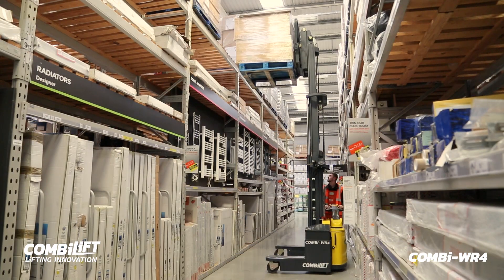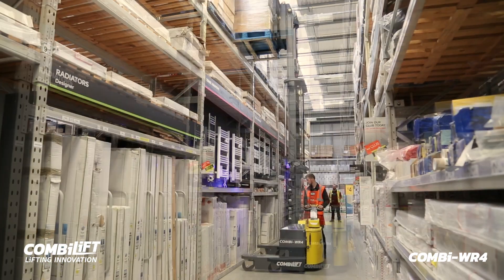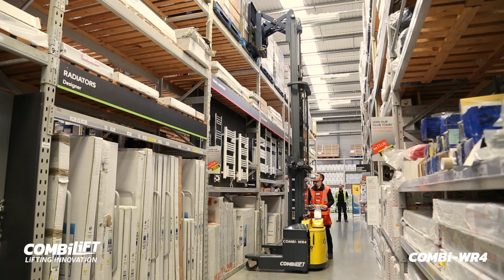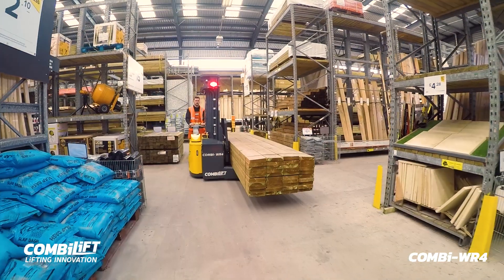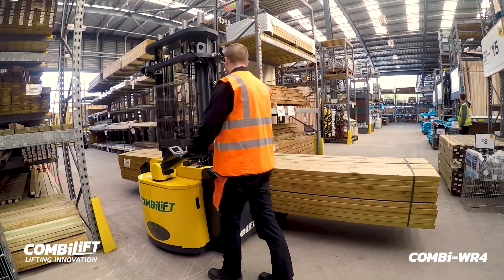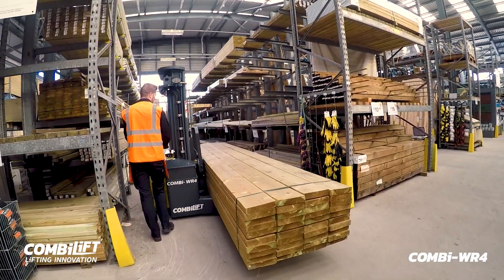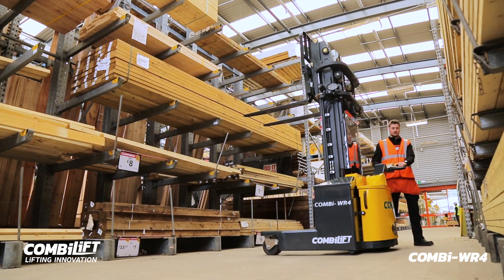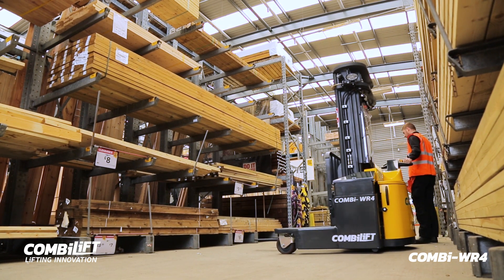Combilift - COMBi WR4 - 4-way Pedestrian Stacker - ability to operate in very narrow aisles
The first purpose built 4-way pedestrian reach stacker combining multi-directional travel and effortless operation, even in the most demanding environments.

Ideal for long loads and order picking in very narrow aisles.